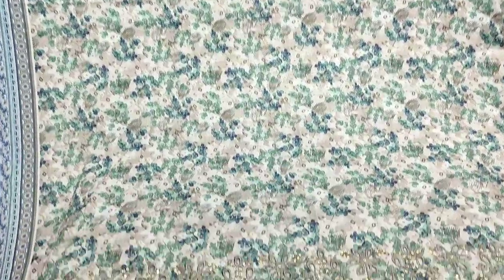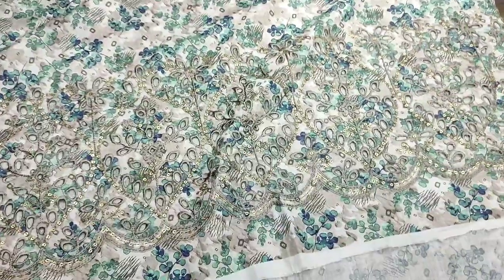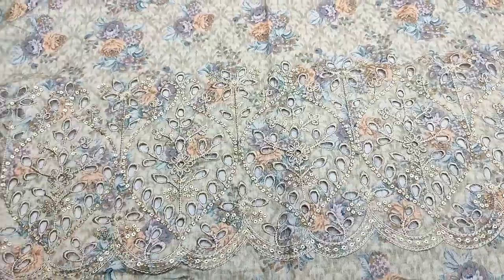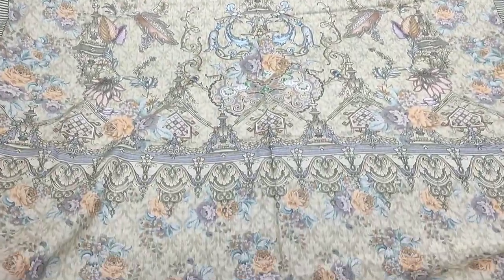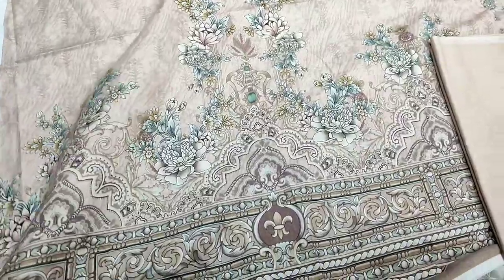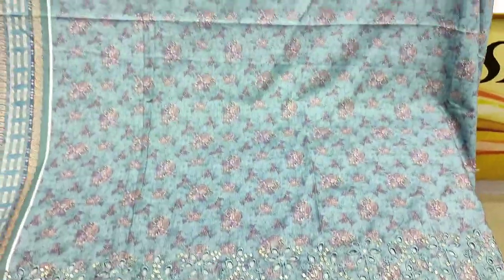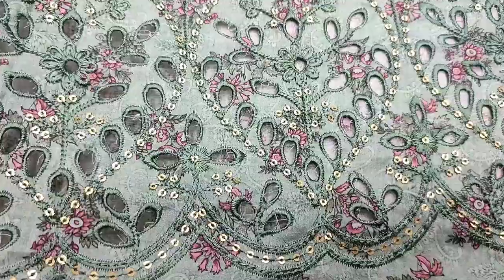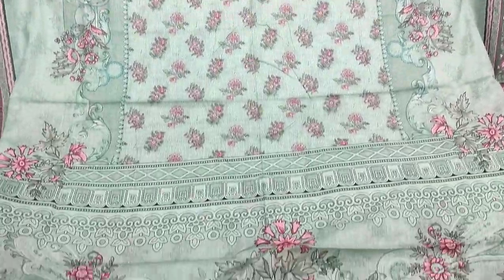latest Mashaal Summer Chikankari With Sequins Touching Dress RP 3000